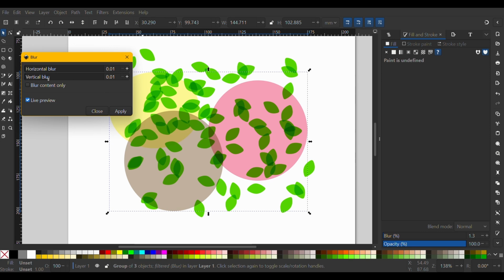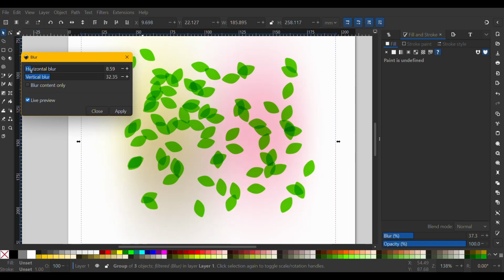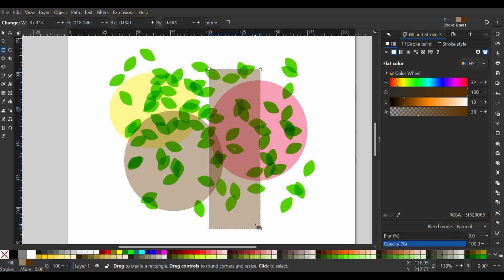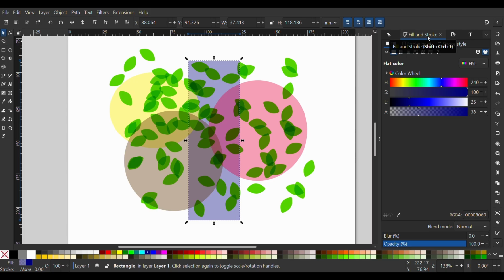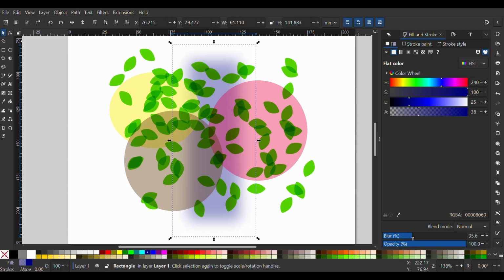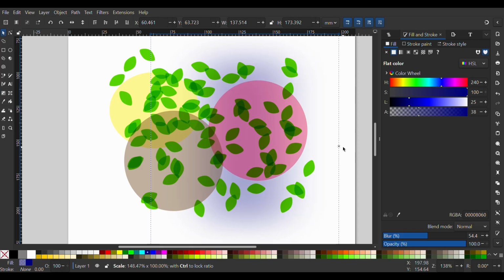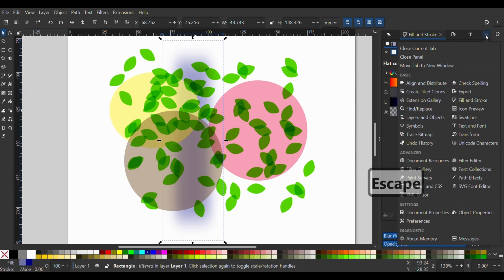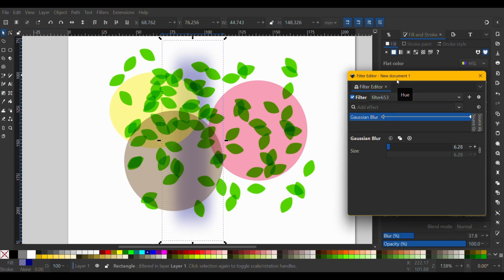HOW TO BLUR IN INKSCAPE (2026 Easy Guide)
Learn how to blur shapes and objects in Inkscape using the Fill and Stroke panel. This quick tutorial shows how to apply blur and adjust blur handles for better control.

Timestamps
0:00 Introduction
0:26 Create A Shape In Inkscape
0:53 Open Fill And Stroke Panel
1:10 Use The Blur Slider
1:35 Adjust Blur Handles
1:55 Final Tips And Outro